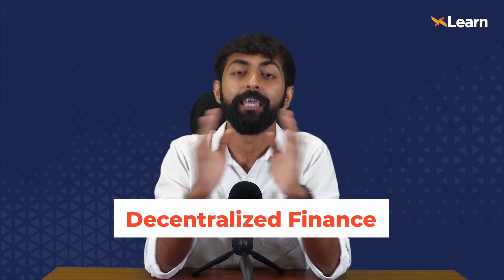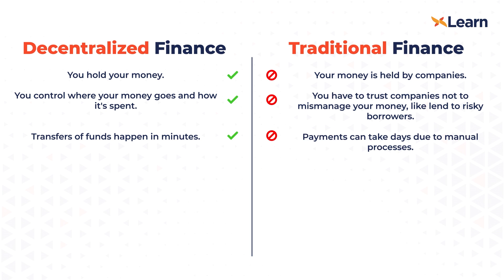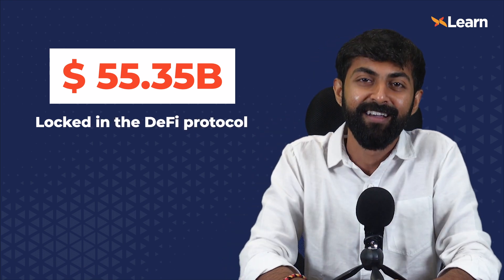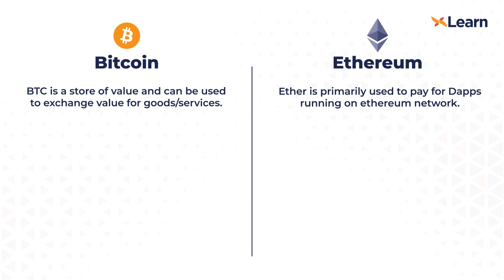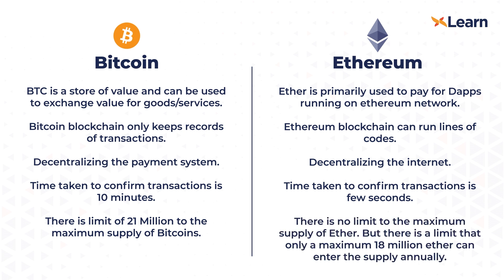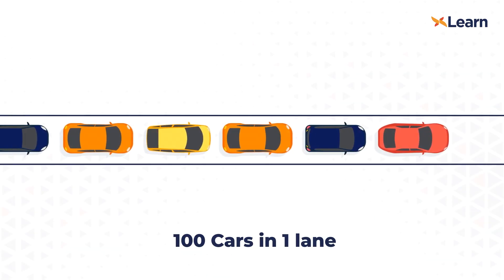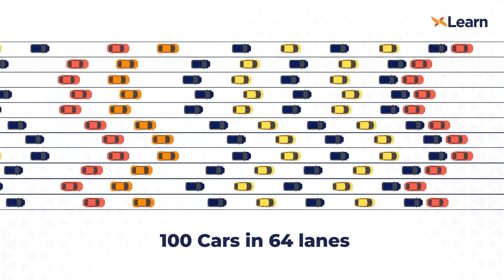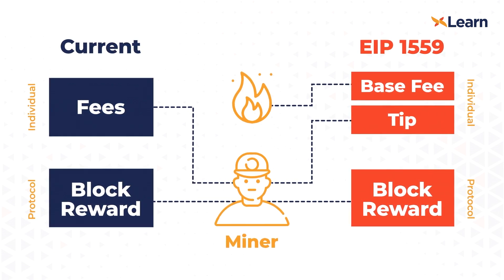What is Ethereum? ETHEREUM 2.0 - A GAME CHANGER?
In this video, Pratik Shigli (Vivan) explains What is Ethereum? & How ETH 2.0 can be a game-changer.

Ethereum is a technology that's home to digital money, global payments, and applications. The community has built a booming digital economy, bold new ways for creators to earn online, and so much more. It's open to everyone, wherever you are in the world – all you need is the internet.

Time Stamps:-
00:00 - Introduction
00:19 - What is Ethereum? It's Applications & mechanism?
01:07 - What makes Ethereum so unique?
01:24 - Understanding Gass Fees
02:01 - What are Dapps [Decentralised Applications]?
02:42 - What are Smart Contracts?
03:19 - Defi (Decentralised Finance)
03:41 - Defi  V/S Traditional Finance
04:57 - What are NFTs? (Non-Fungible Tokens)
05:42 - The Big Comparison: BTC V/S ETH - Which one is better?
06:30 - What is ETH 2.0?
07:20 - Transition from Proof of Work to Proof of Stake
07:46 - What is Sharding?
08:37 - EIP (Ethereum Improvement Protocol) 1559
09:31 - Disclaimer

Conceptualised & Produced by: Socio Spy Media